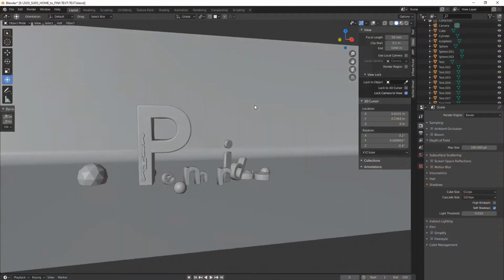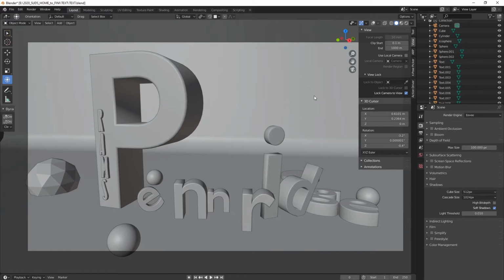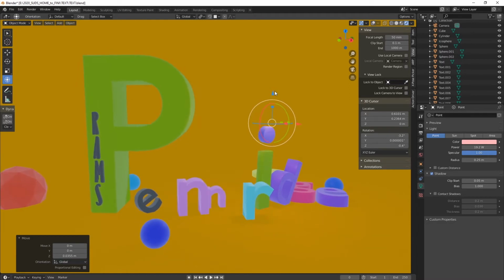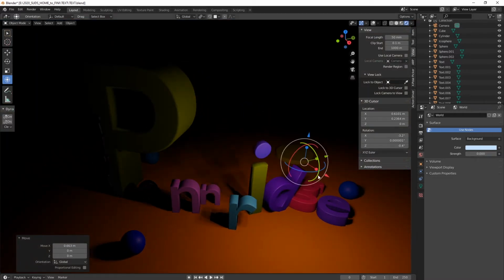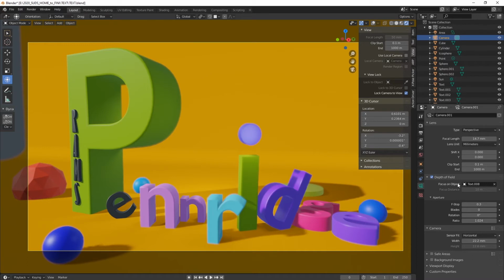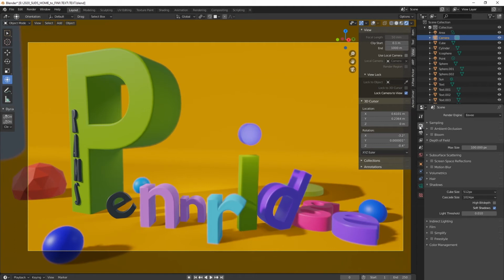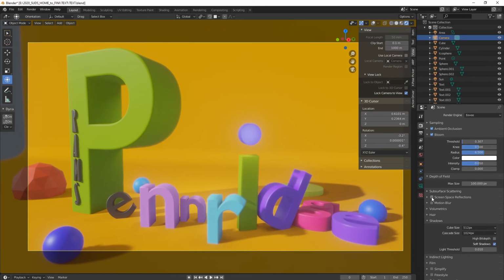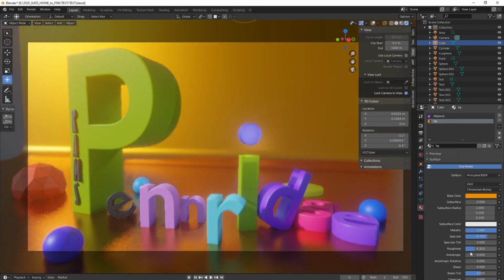3D TEXT Lights Camera Action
Setting up lights, cameras, and rendering an image